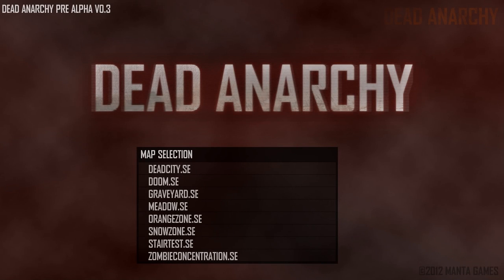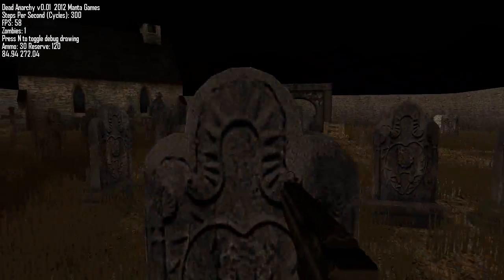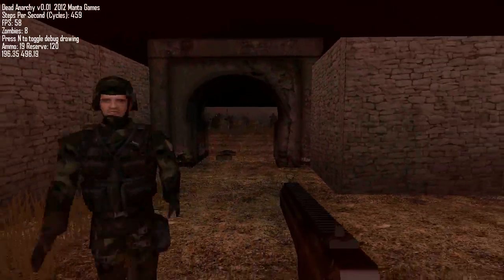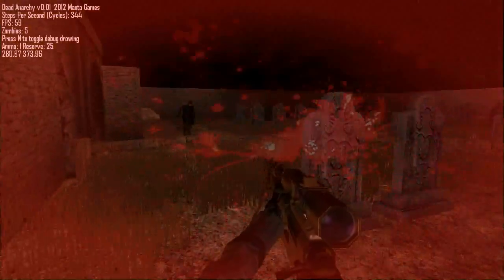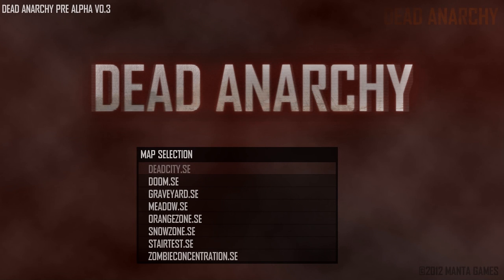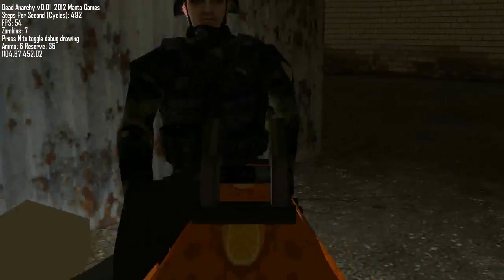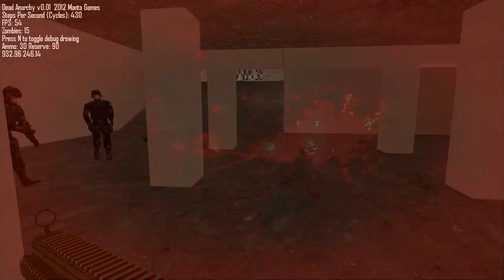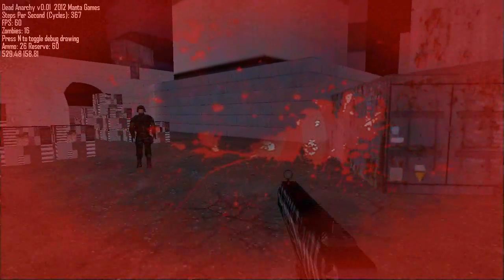Dead Anarchy v0.3 OUT NOW! | New Maps | Explosives | C4 + GRENADES AND MORE!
Vitality's Steam store page is now live in anticipation for a Q4 2020 release!

New Controls:
- C - throw C4
- G - throw Grenade